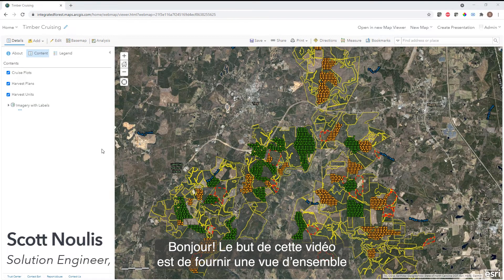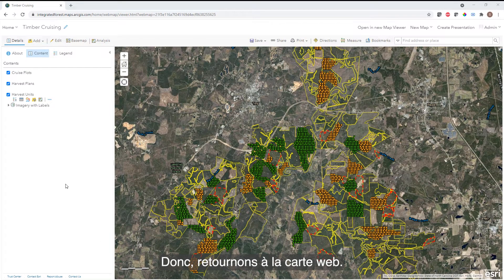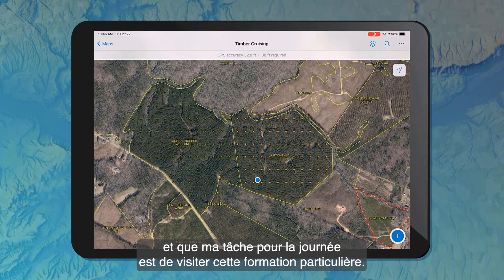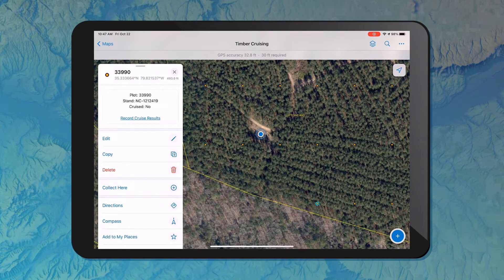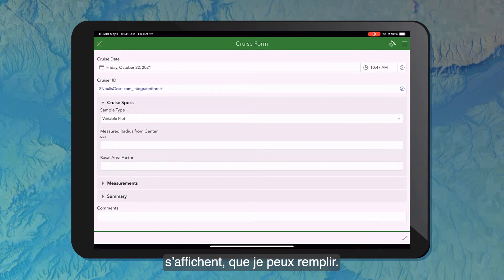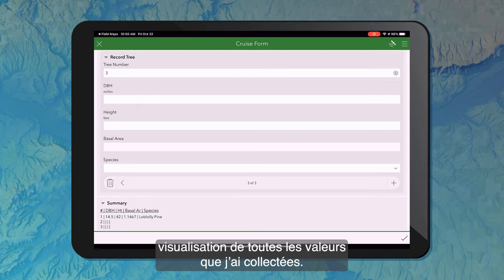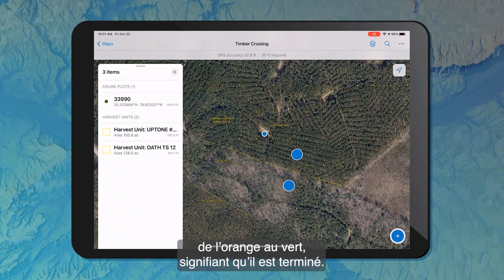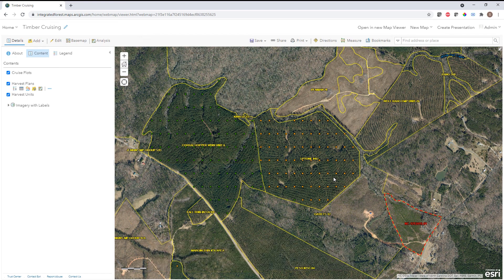Inventaire forestier avec ArcGIS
Vidéo en anglais (avec sous-titres français)